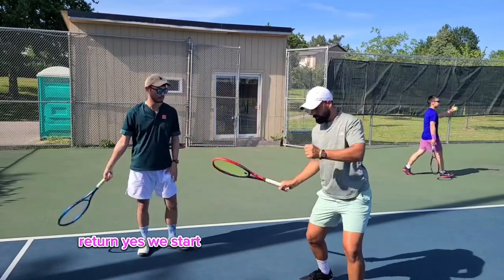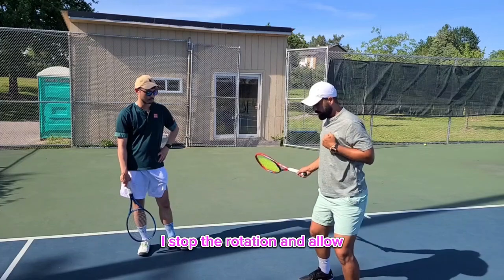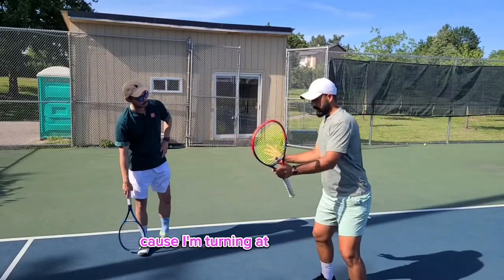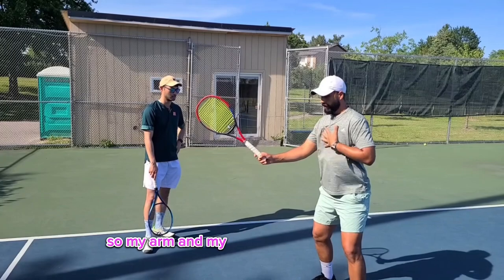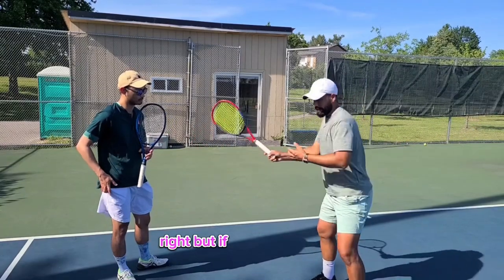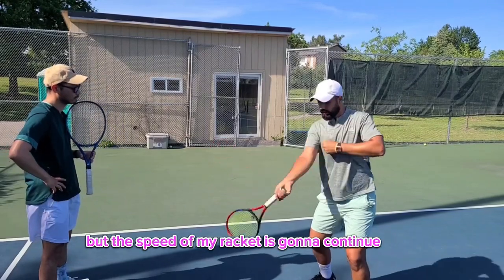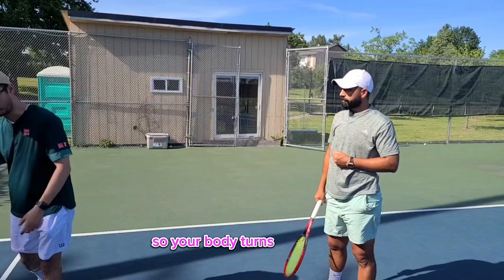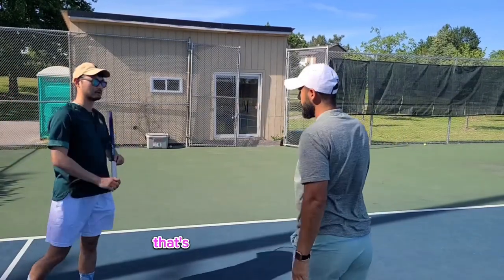Your Forehand SUCKS! This is WHY!